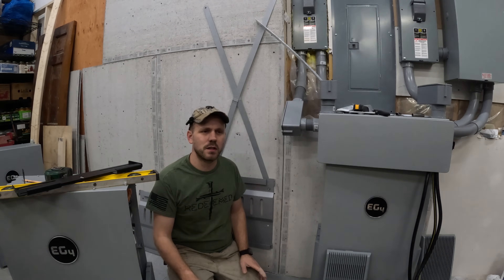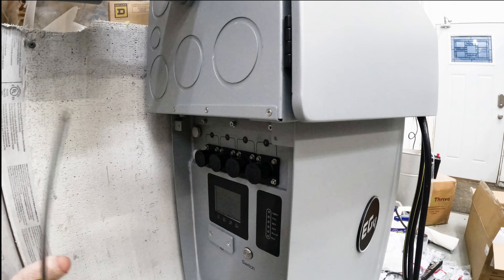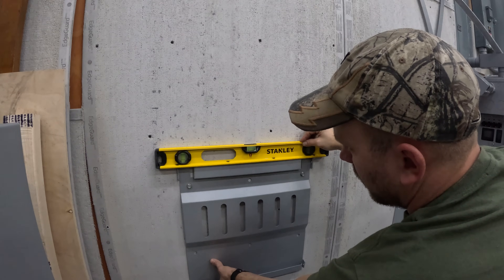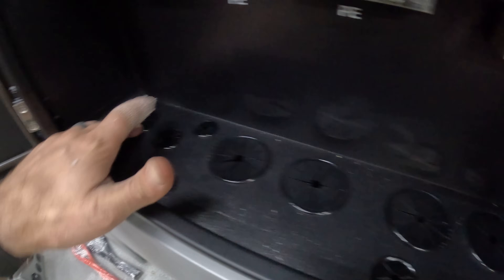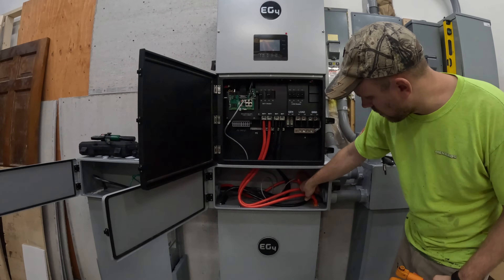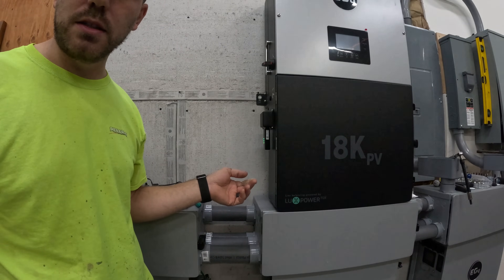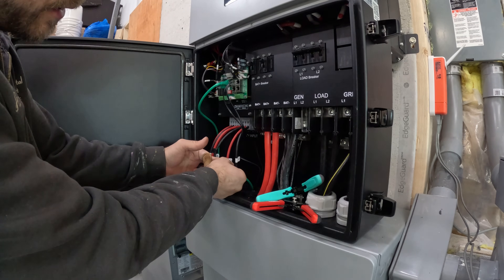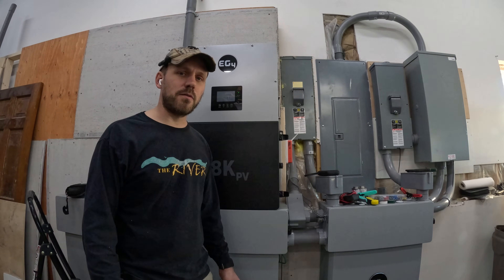Avoid mistakes! EG4 18kpv inverter and PowerPro WallMount batteries install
Don't make mistakes when installing your EG4 18kpv inverter and PowerPro WallMount batteries! Watch this video for a smooth installation process.  In this video I will show you how to install an 18k inverter and wall mount batteries as well as give you important tips to make your install go smoothly!

 - Please consult with local codes/rules/regulations before doing your install and install at your own risk.

Here are some additional tools and supplies that we used for this install:
MC4 Solar connectors and crimper
Solar Connectors
Wire stripper
Small Ferrel crimper kit
Big Ferrel Crimper
Solar panel ground lugs
Grounding lugs (for batteries)
10 Gauge Solar PV wire
Line Tap
Torque Wrench

Video supplies:
Hero GoPro